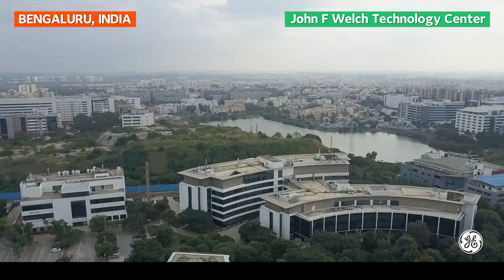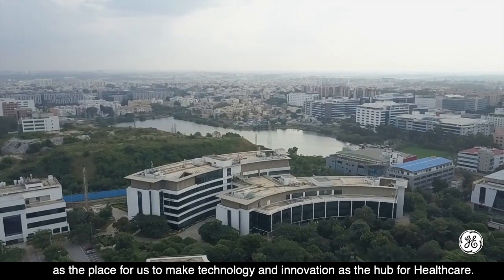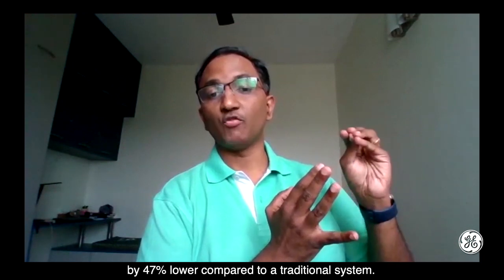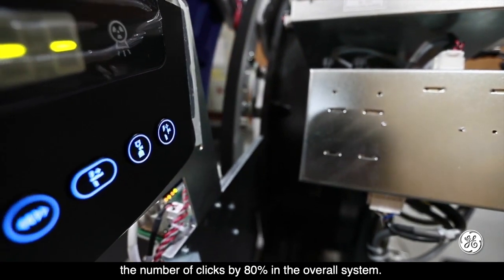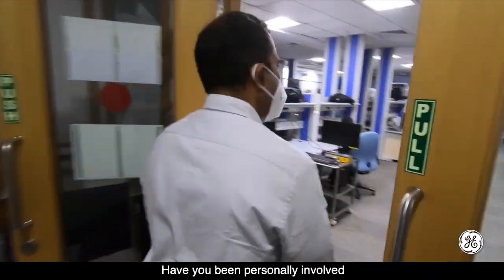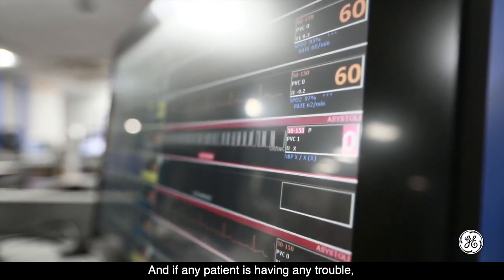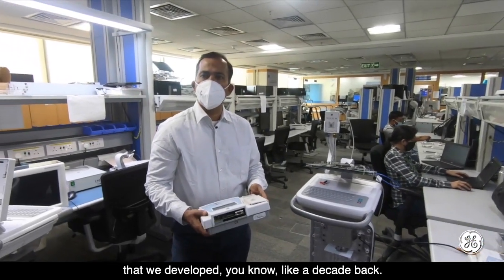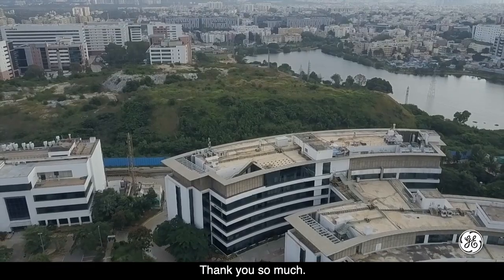Ep. 6 - Digital Innovation in India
“The center of everything digital is data,” says Girish Raghavan, VP, Software Engineering, at GE Healthcare, of the work happening to make healthcare systems more intelligent at the John F. Welch Tech Center in Bangalore.

Mikey Kay goes inside the center, one of four GE Healthcare centers around the world dedicated entirely to innovation, and speaks with Girish and R Sureshkumar, CTO - Clinical Care Solutions about why the breakthroughs they’re fostering are important not only for India and the surrounding region, but for the rest of the world.